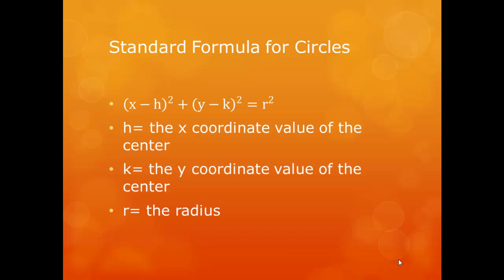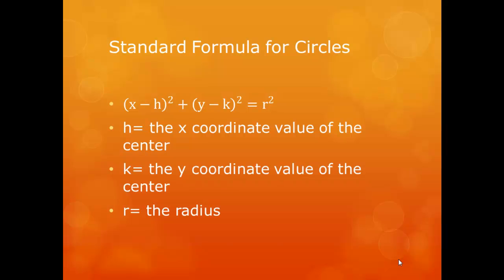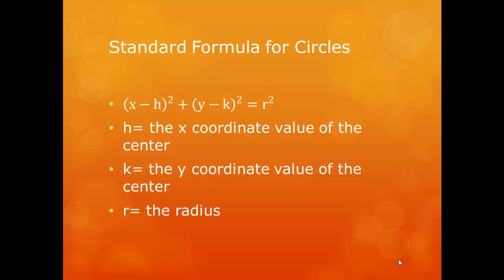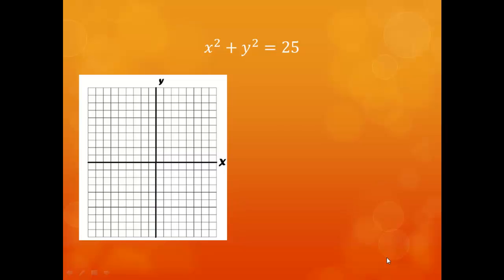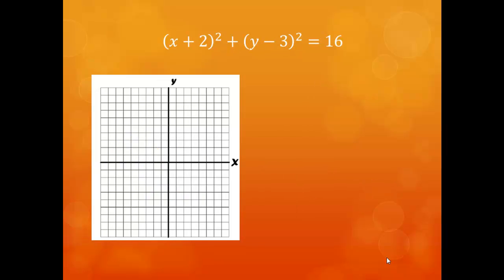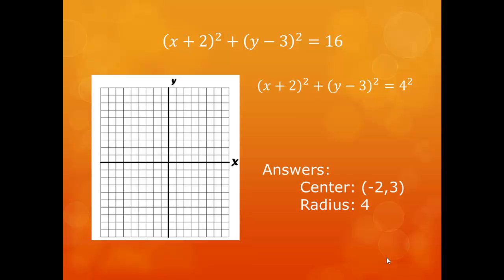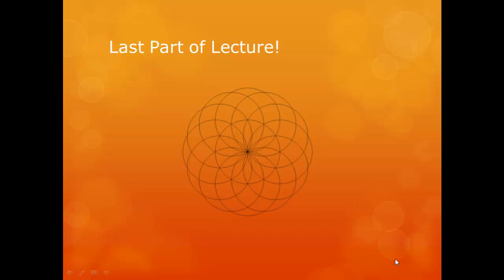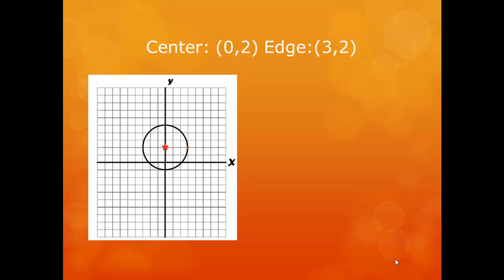Final Project - Jamie Jones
How to graph circles and get equations for circles.